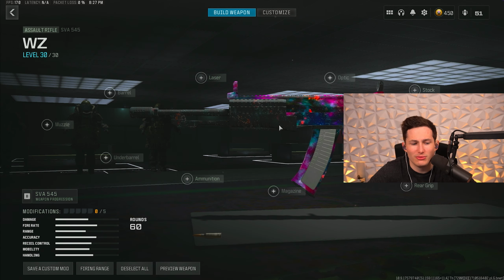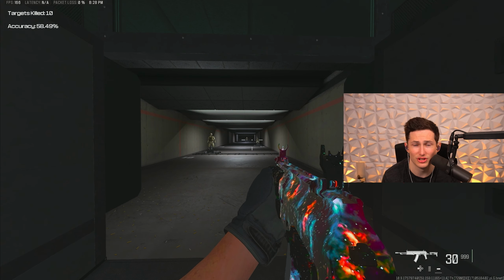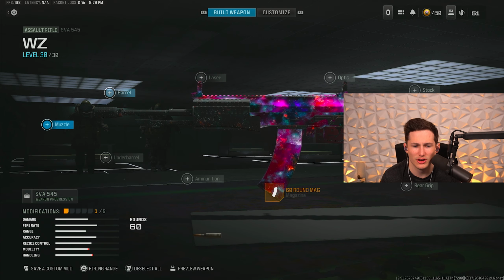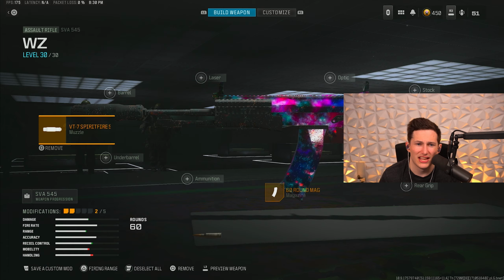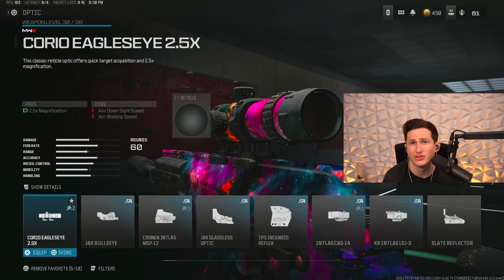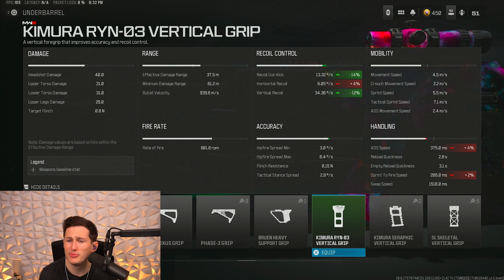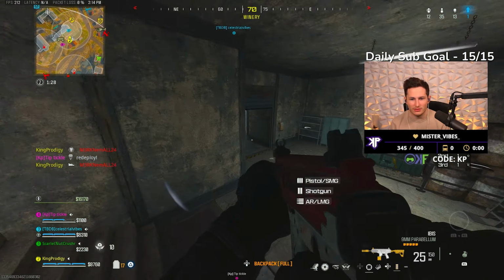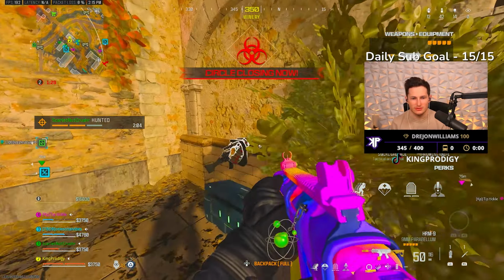the 2 BURST SVA 545 is TAKING OVER Warzone 3.. (SVA 545 Class)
✔️ Supporter Benefits Include:
▶Play with me on Streams when space is available!
▶I will follow you on EVERY Social Media of your choice!

0:00 - Intro
0:34 - Building the SVA
3:22 - Gameplay 1
10:32 - Gameplay 2